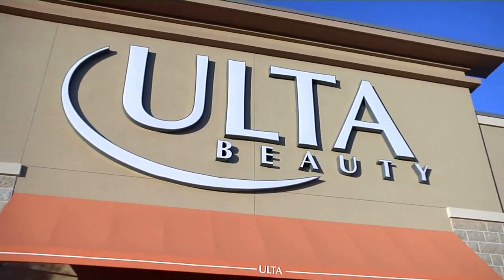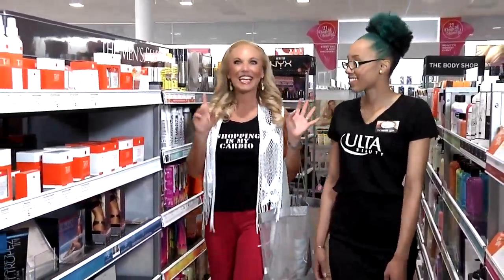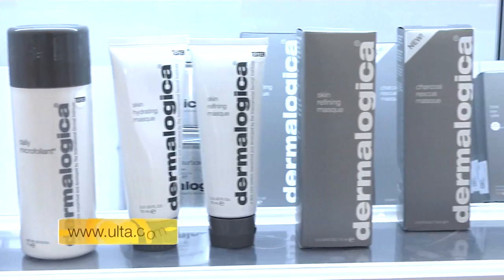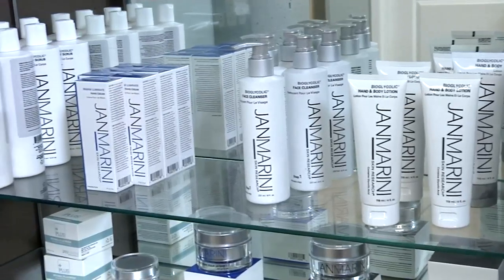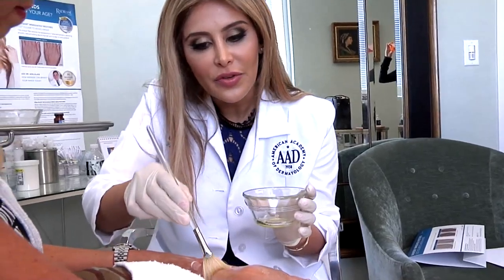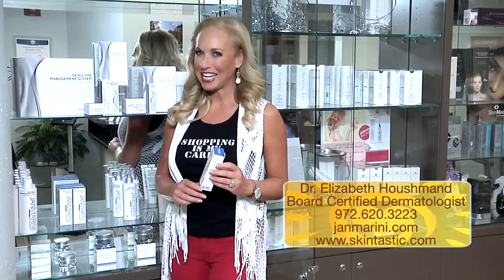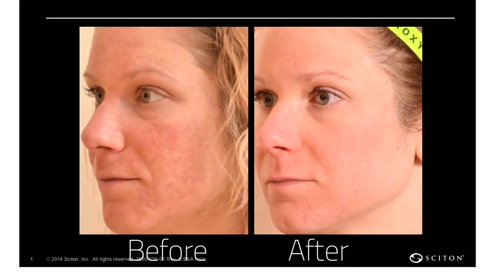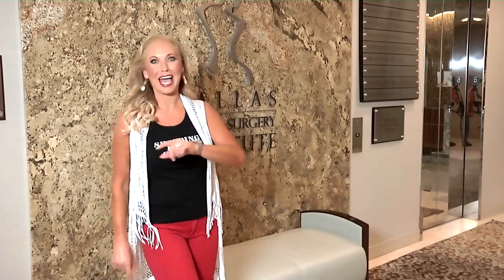SHOPPING IS MY CARDIO -Mothers Day -May 2016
Host Linda Cooper features "Ultimate Gifts for Mom" on her signature segment Shopping Is Cardio. Featuring Ulta Beauty, The Jan Marini Hand Makeover and the Halo by Sciton.
Airdate: May 1, 2016 on lifestyle show "Live Love Laugh Today with Linda Cooper & Susie McAuley", ABC Network WFAA-8.